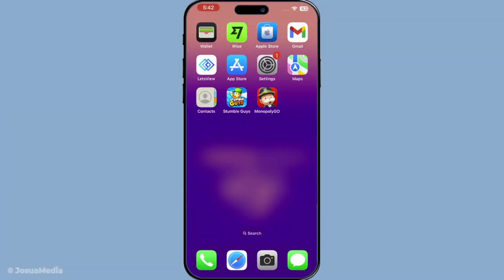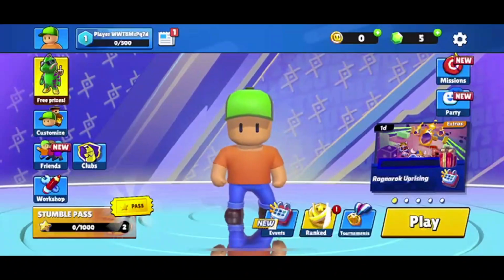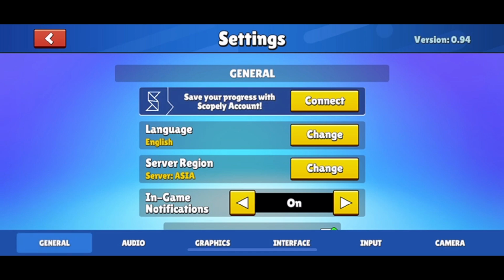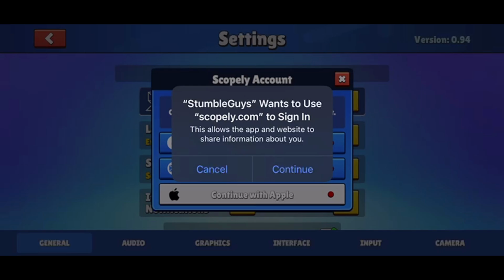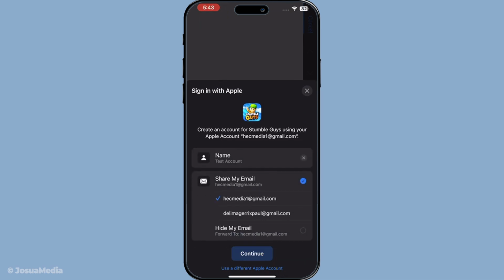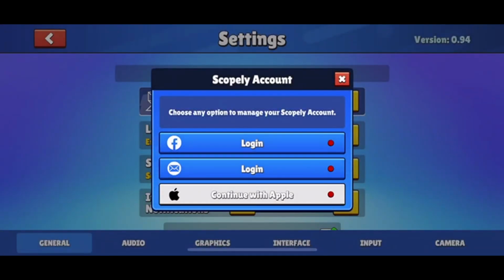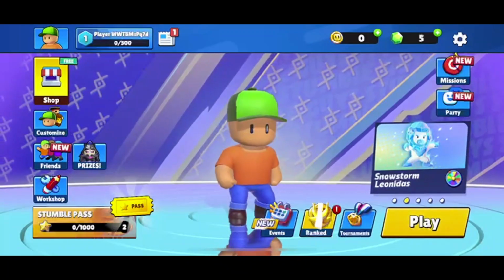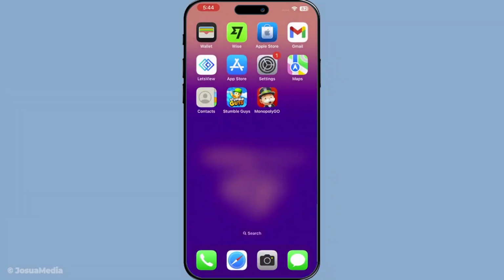How to Login Stumble Guys Account With Apple ID (2026 Guide)